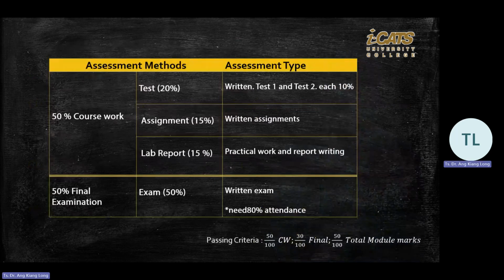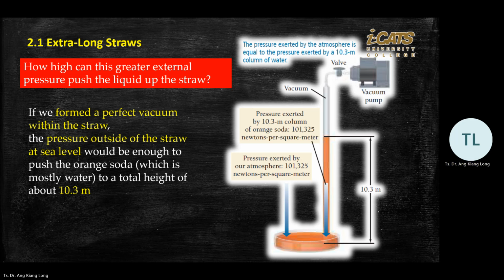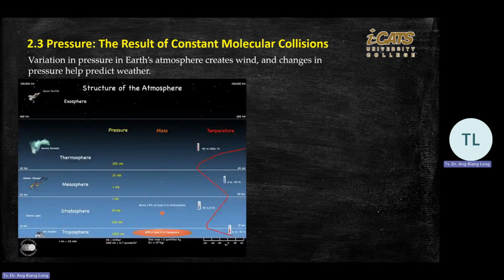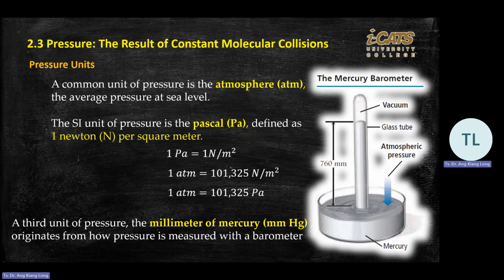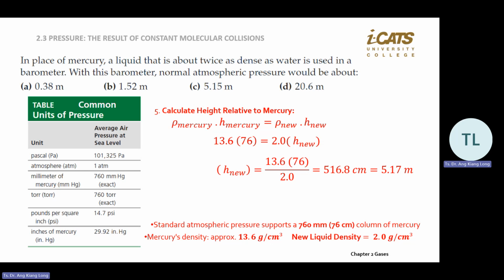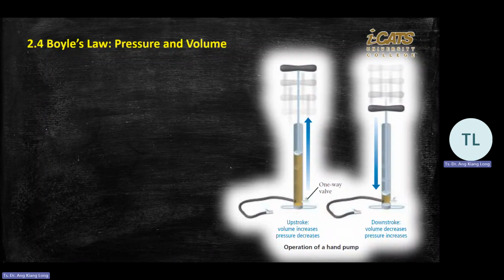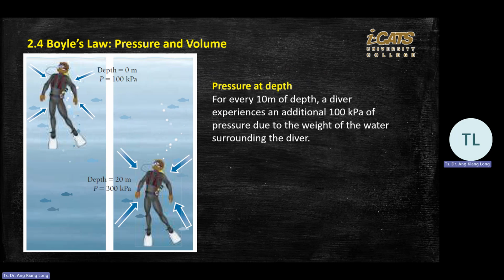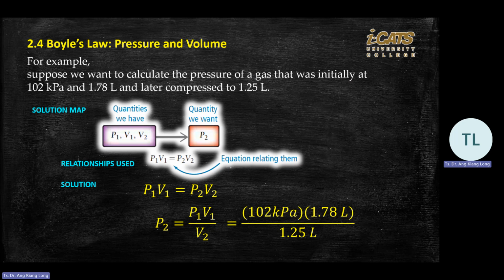FIS2033 Chemistry II Chapter 2 Gases Part 1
CHAPTER OUTLINE
2.1 Extra-Long Straws
2.2 Kinetic Molecular Theory: A Model for Gases
2.3 Pressure: The Result of Constant Molecular Collisions
2.4 Boyle’s Law: Pressure and Volume
2.5 Charles’s Law: Volume and Temperature
2.6 The Combined Gas Law: Pressure, Volume, and Temperature
2.7 Avogadro’s Law: Volume and Moles
2.8 The Ideal Gas Law: Pressure, Volume, Temperature,and Moles
2.9 Mixtures of Gases
2.10 Gases in Chemical Reactions